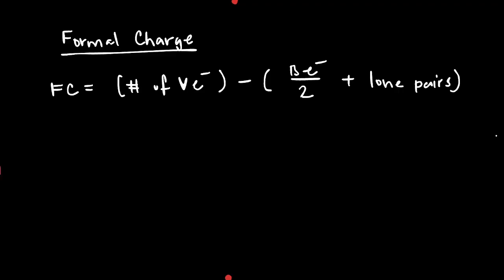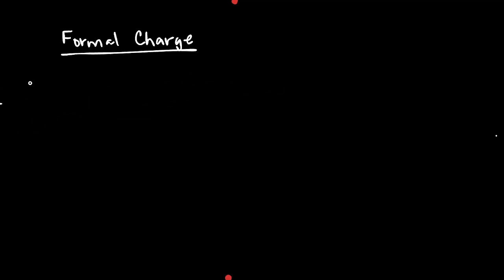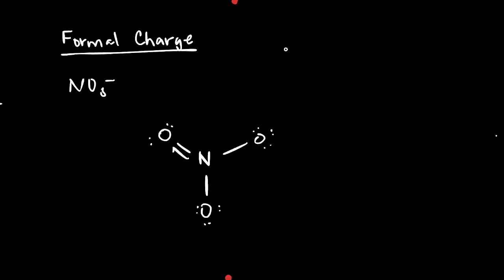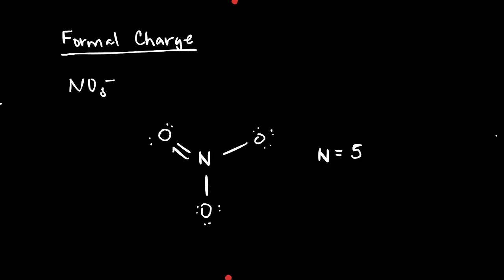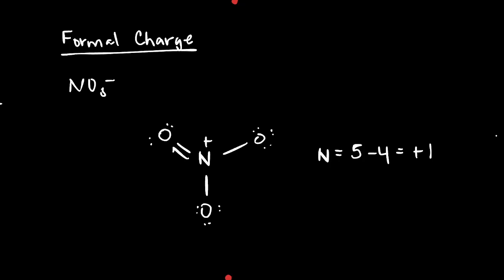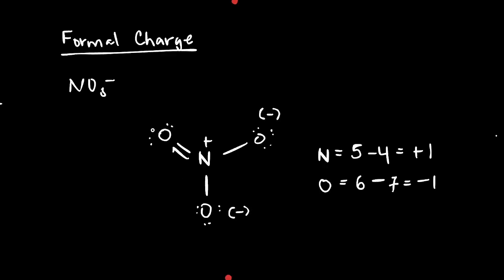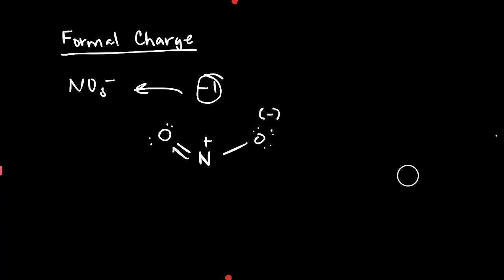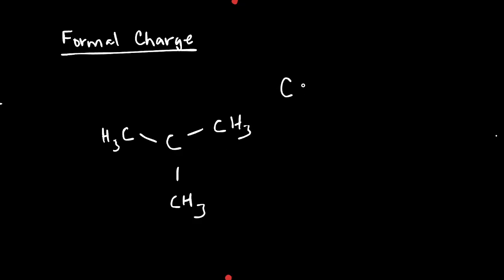Best Shortcut to Find Formal Charge of ANY Atom Quickly | Organic Chemistry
In this video, I show you a shortcut to find formal charge on any atom — fast. No long formulas, no confusion — just a simple and reliable trick that works every time. Whether you’re learning this for Organic Chemistry, General Chemistry, or AP Chemistry, this method will help you check resonance structures, predict stability, and verify Lewis structures in seconds. Perfect for students who want to save time and avoid mistakes on exams!